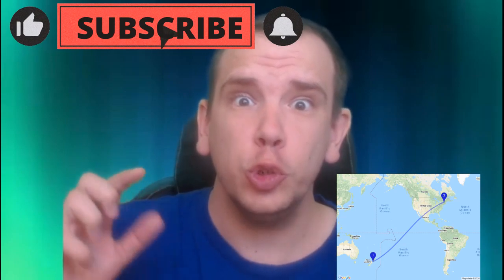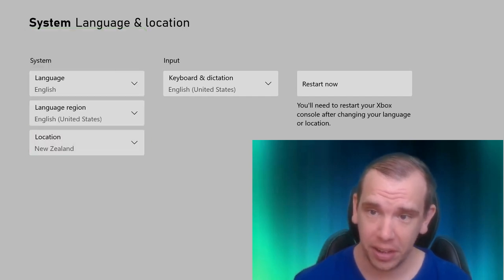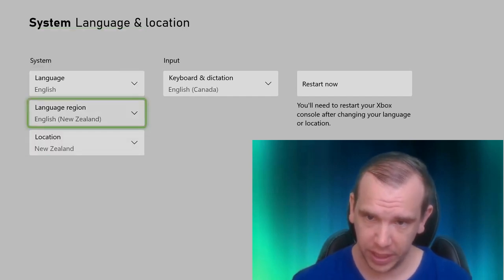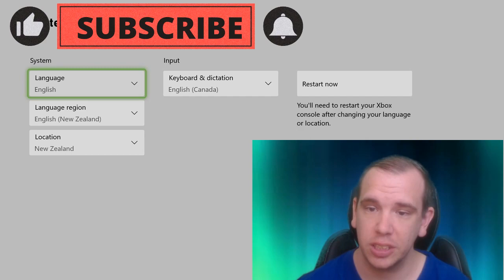HOW TO PLAY MADDEN 23 A DAY EARLIER ON 8/15/2022 ! HOW TO CHANGE YOUR SETTING ON XBOX TO NEW ZEALAND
GO SAVE YOUR MONEY !! USE CODE CUTE AT CHECK OUT !!! ENJOY YOUR NEW PLAYERS !!